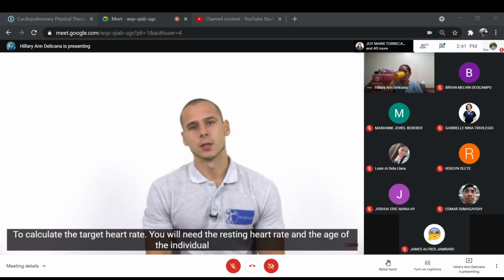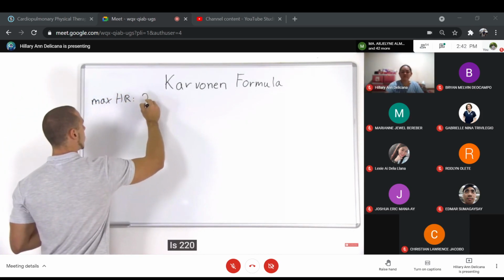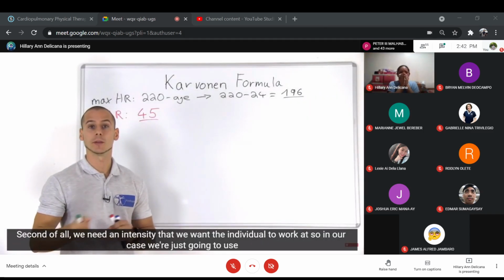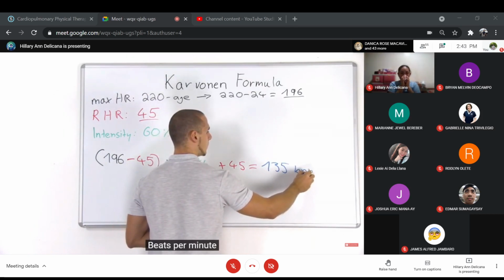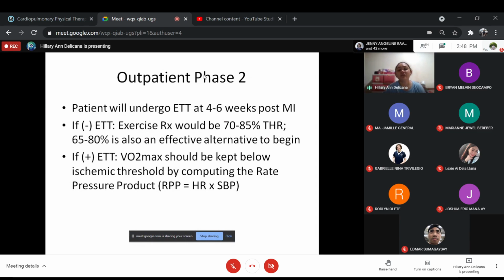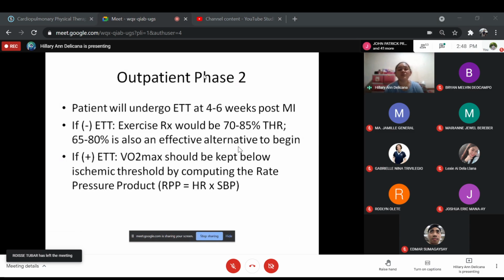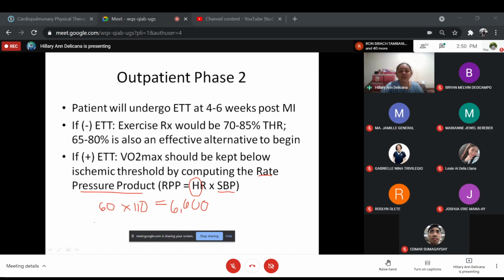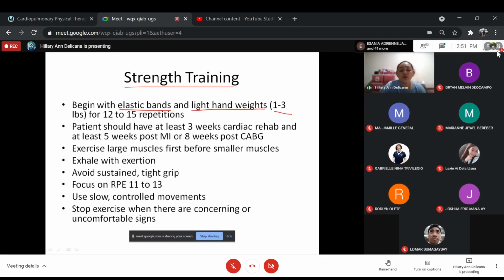Cardiac and peripheral vasuclar disease rehab miss delicana ep 7